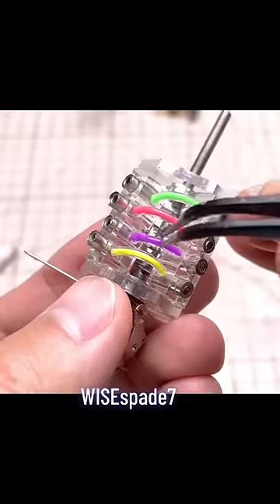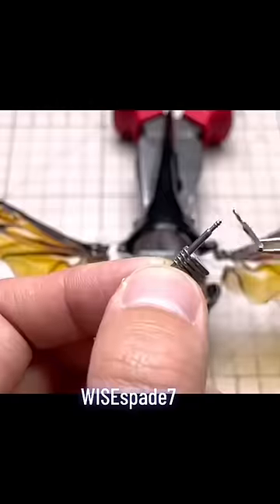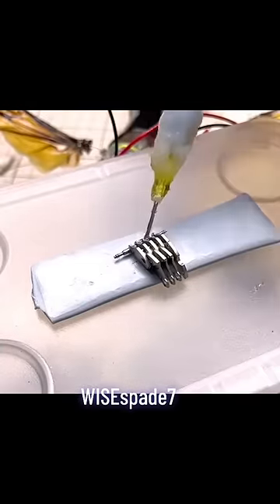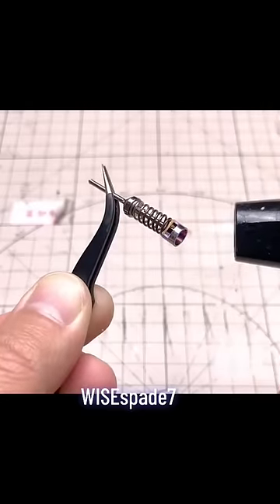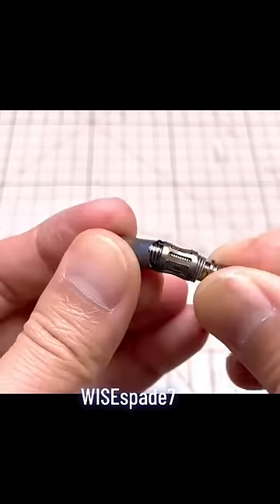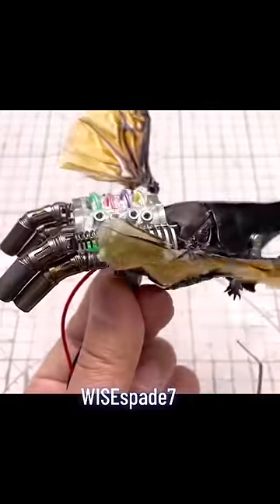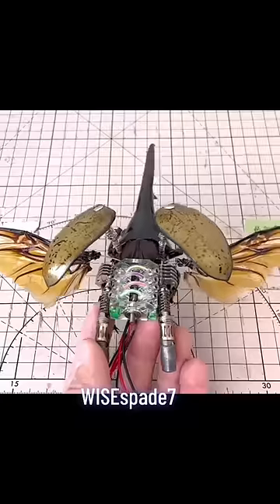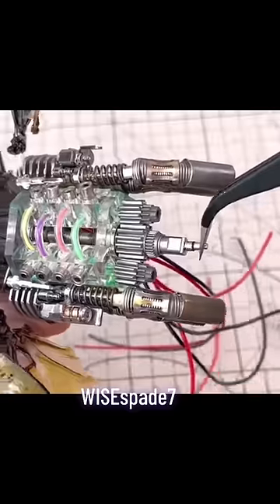HE PUTS A V8 IN A BEETLES A$$ part2